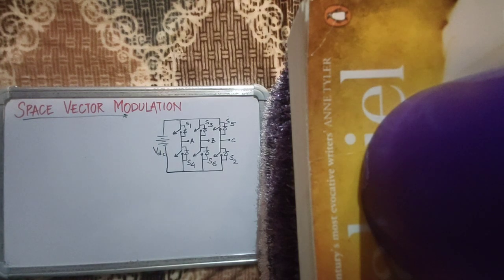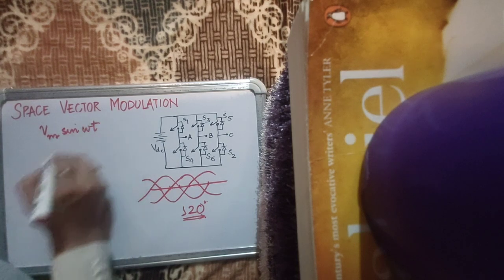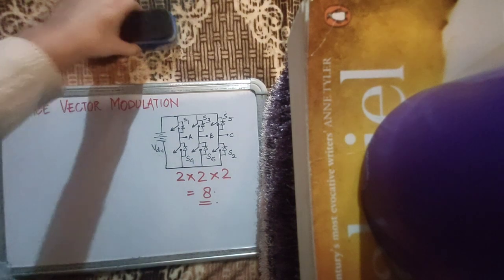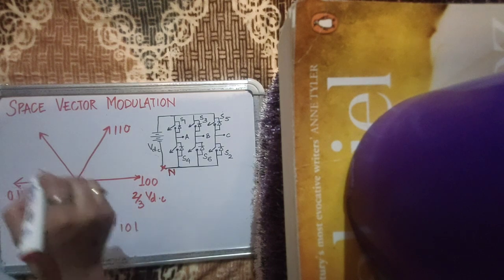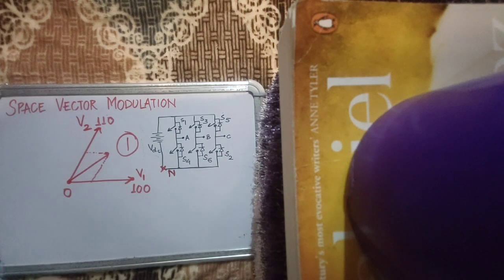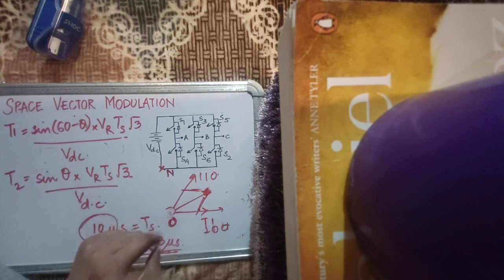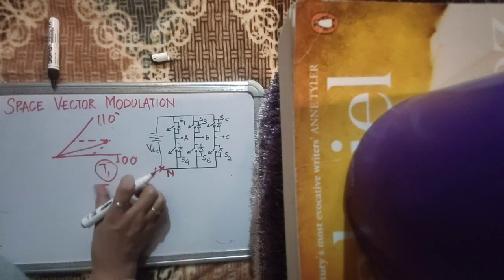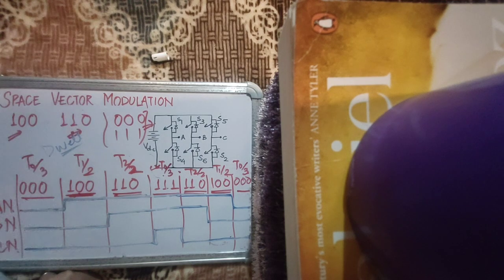AdvPowerElectronics_L13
Space Vector Modulation